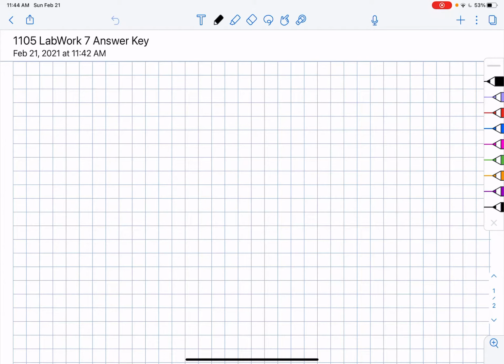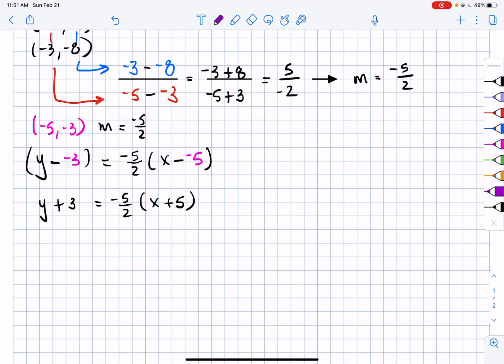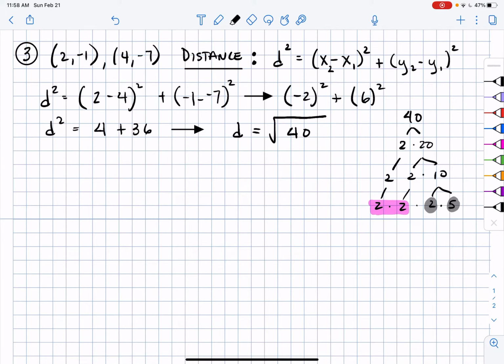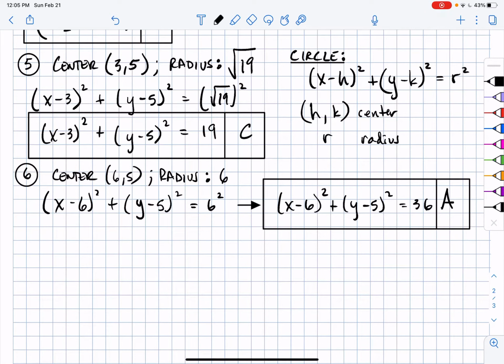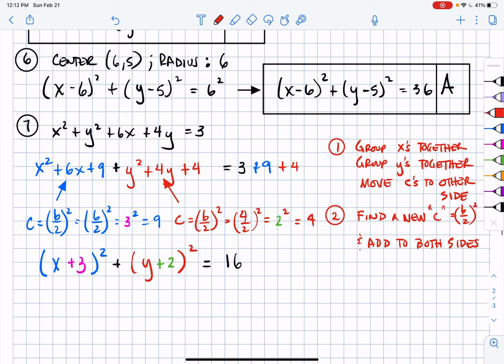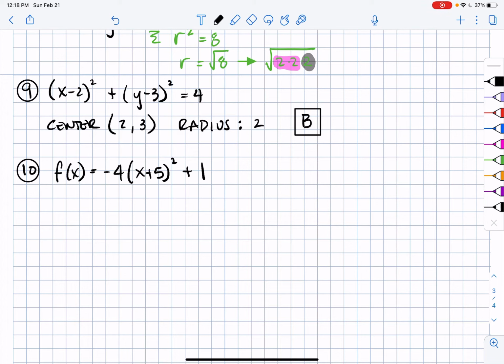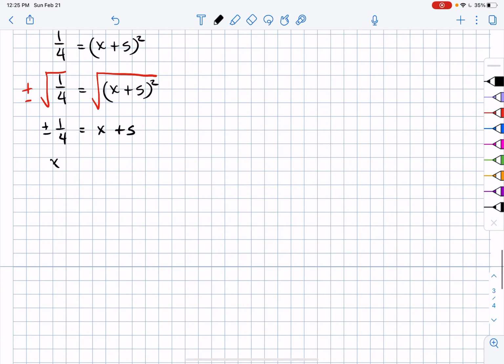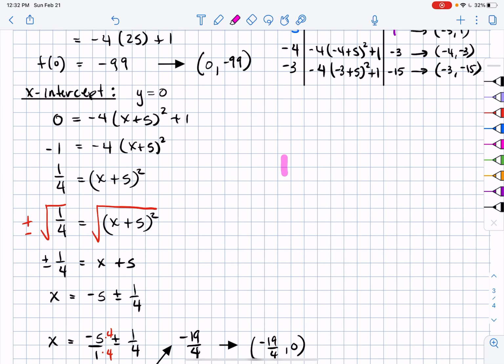1105 LabWork 7 Answer Key